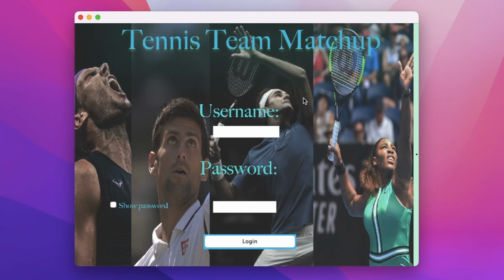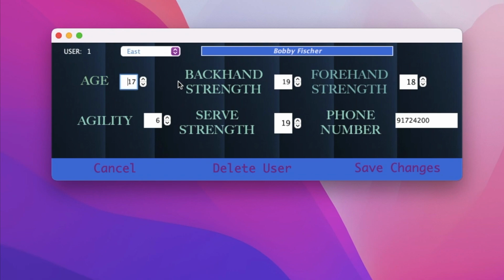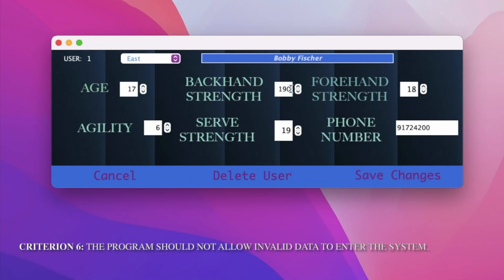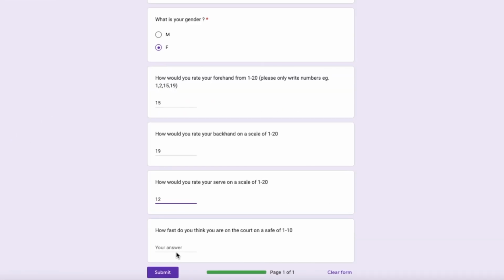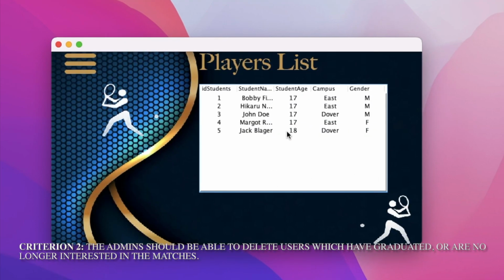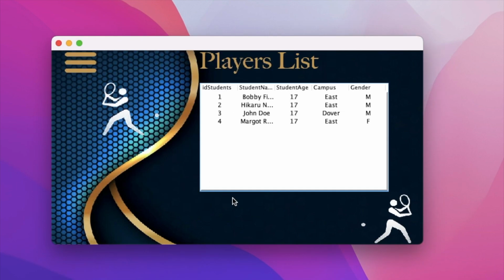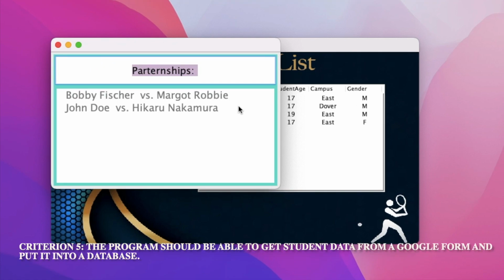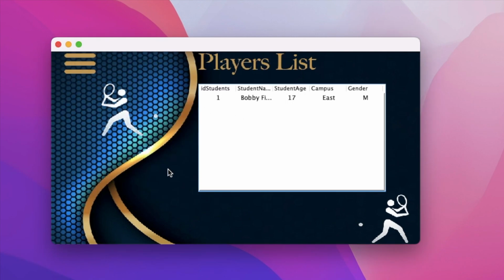Tennis sparring app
This is a video about my tennis sparring partner finder app that I made in High school